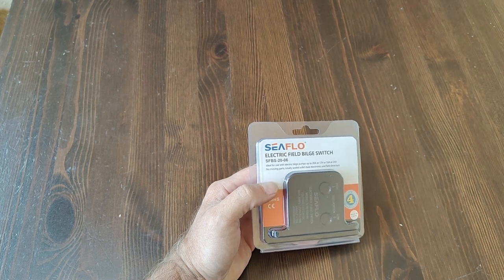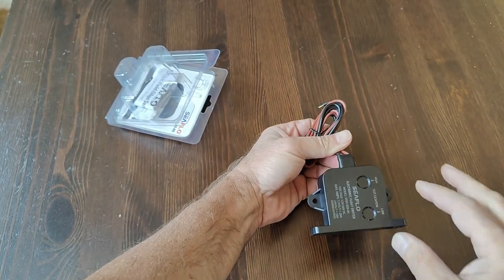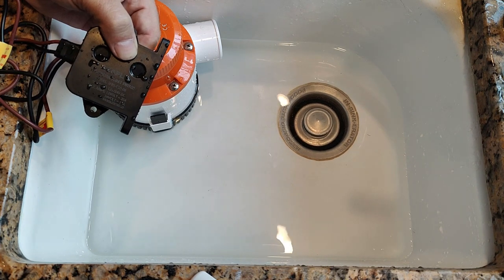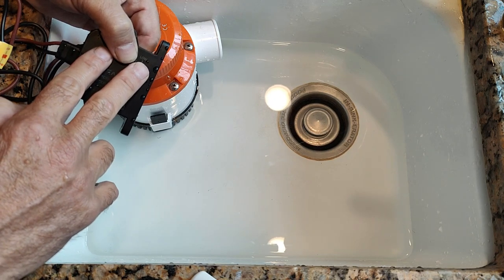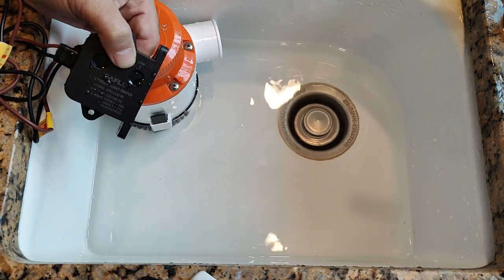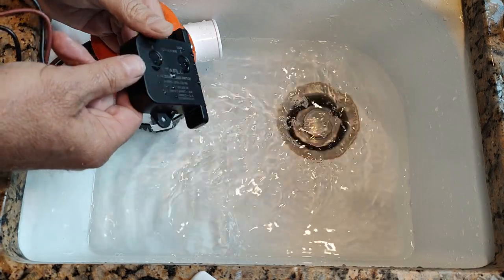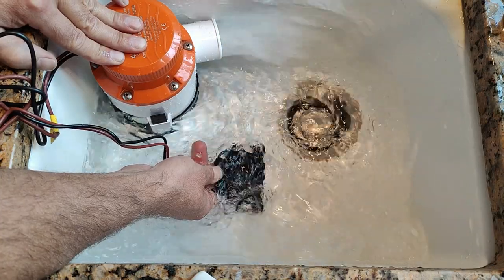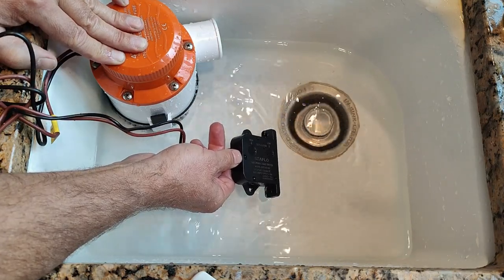Seaflo 20A Electric Field Bilge Switch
Available here: